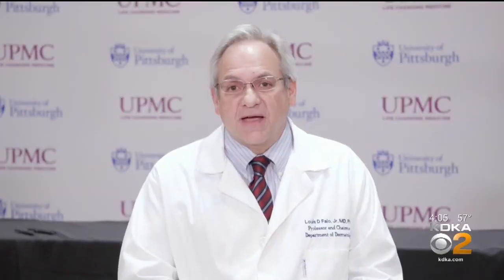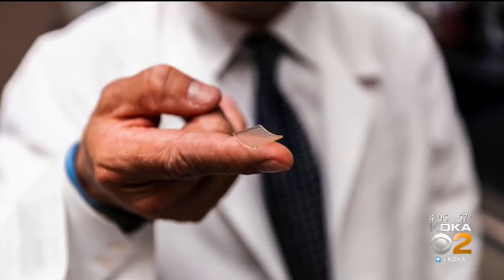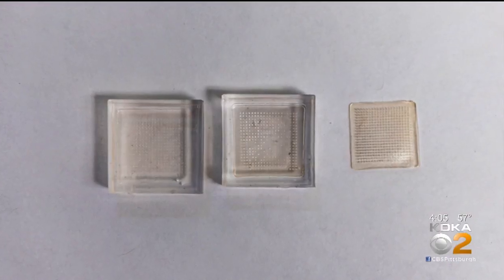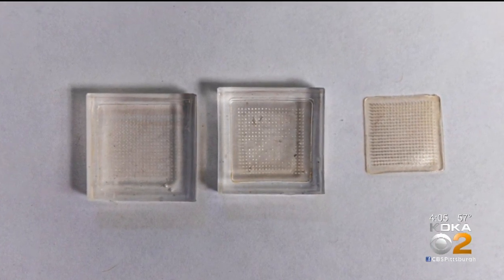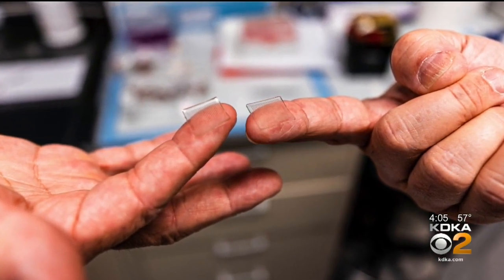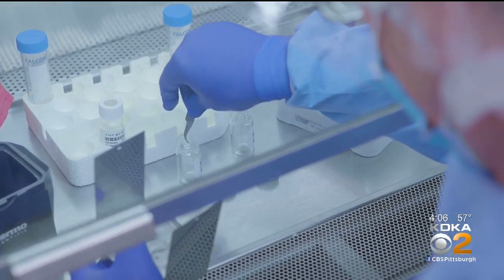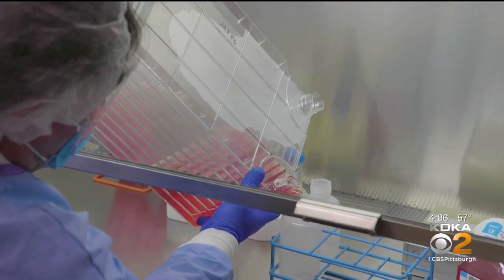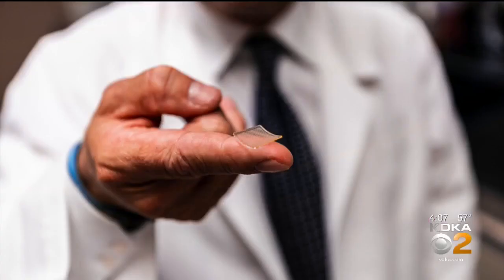Pitt Unveils Possible Coronavirus Vaccine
Scientists and medical doctors are working side-by-side at Pitt to come up with a new way of vaccinating people. It could eventually be useful for battling coronavirus; KDKA's Rick Dayton reports.